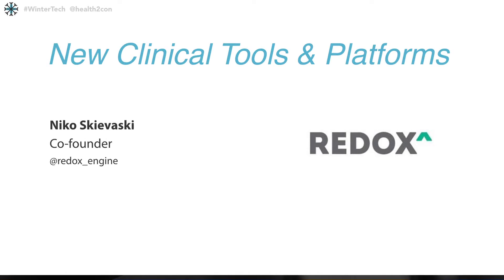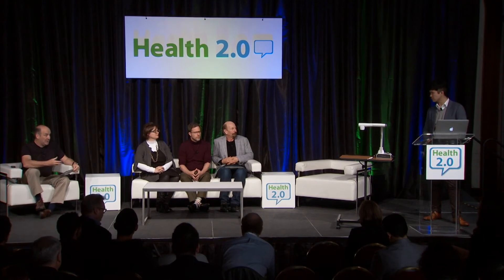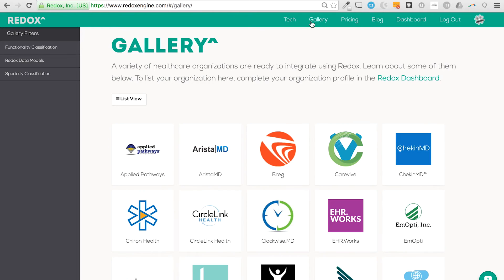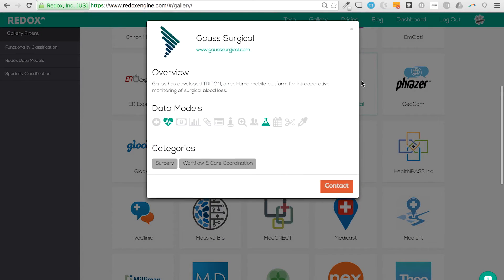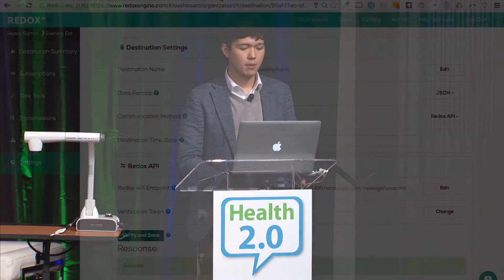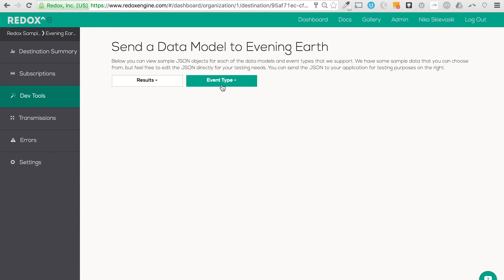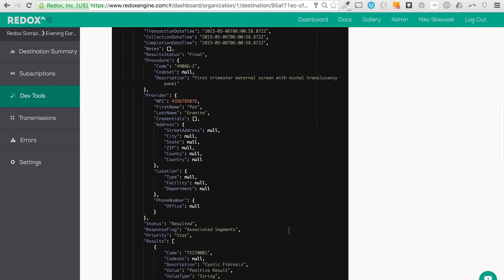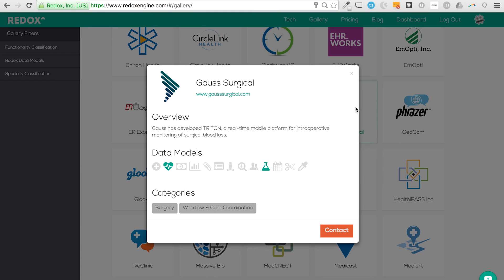Redox demo at Health 2.0 during JPM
Niko Skievaski of Redox demo's application configuration to their healthcare API.

Transcripts from the video:

[Matt Holt]

"So this is Niko Skievaski, from Redox. Redox was a winner of our Traction startup contest at the main conference, and he is addressing a solution for this actual problem, in terms of getting those different types of applications to be able to use the data that’s generated within these hospital systems, so what Redox does is help developers get EHR data—this is a tool for techies and developers so we’re going to start very technically—through a modern AP: you just need to plug into Redox and you’re kind of done. He and his team are from a place called Madison, Wisconsin, many of you know there’s a large company which he used to work for called Epic in Madison, Wisconsin, and now he’s going to show you a sense of how Redox does what it does. So, ready to go, Niko?”

[Niko]

Yeah, thanks a lot. A lot of the panel discussion today was about the barriers in place for modern technology to be adopted at health systems. Many of those barriers are technical in nature, and as we just discussed, a lot of them are regulatory in nature about the standards and the inconsistent implementation of these standards at health systems across the country. This is exactly the problem that we started Redox to solve.

We serve the software vendors who are out there making the most innovative applications and we help them integrate at the health systems that they sell into and hopefully we reduce and eliminate that barrier, that technology barrier, when they’re doing these implementations. So, many of our customers list themselves on our gallery here, you can see a whole bunch of probably names that you’ve heard of before, let’s hop into one as an example:

Gauss Surgical is a really cool app that uses an iPad in the surgical setting and takes pictures of anything that gets bloody—so blood on the floor, blood on the gown, things like that. They are FDA cleared to measure blood loss. We’re giving them blood lab values from the EMR, they’re taking pictures with their iPad, and then we’re sending back in the blood loss values into the EMR from our API. So really, really cool technology. They’re amazing at making that application but they have no idea how to interface with the EMR at the various health systems that they work with.

I’m going to show you a quick example of how they actually set it up: they fill out a couple quick fields on our website. They set up an endpoint--any software developer knows how to do this, they verify it, and once it’s verified, they’re actually able to use our development tools to share data--sample data--from our environment as if it was coming from an EHR. Before Redox, there’s really not a way to have a staging environment to integrate with an EHR at various EHR environments.

Within our development tools, they can kind of pick data models that they want to share, so we’re going to share some results from the EHR. And we can choose a patient named Barbara, doctor name Pat. And this is a sample data set. The interesting thing here is that this data set will remain consistent regardless of if its Epic, Cerner, Allscripts, athena, or if it’s an implementation at Kaiser or Cleveland Clinic. Those implementations are typically highly customized, and our system allows them to commit to a standard once and then we implement it at each of those health systems and EHRs. They’re able to send this off to their application and start actually building an integrated workflow from the ground up.

Many more of these applications are listed here in our gallery along with the different types of software and different data models that applications can use to do these types of integrations. I’m proud to say that in October, Gauss went live at Hackensack Medical Center in New Jersey and every C section since we went live has used their technology to measure the blood loss of these complex births. My wife and I just found out we’re expecting our first child in June, and it’s very inspiring to me to know that there’s technology out there that we can empower to save lives in these operating rooms. Thank you.